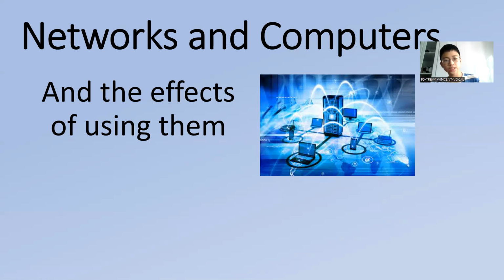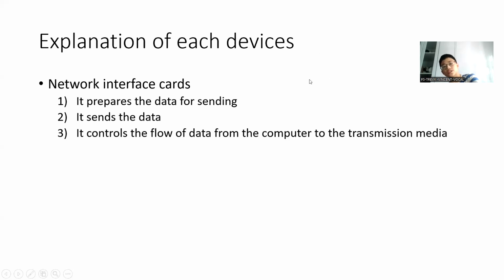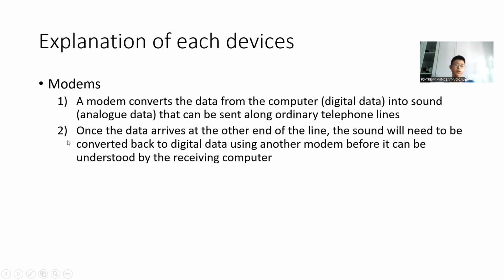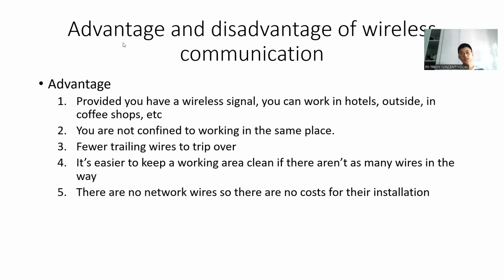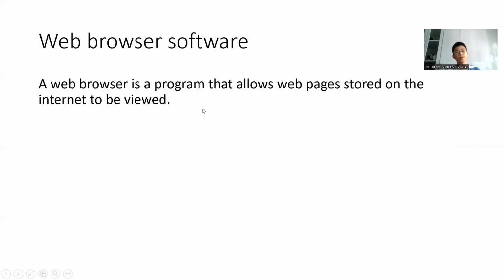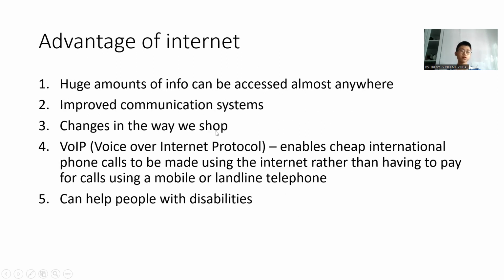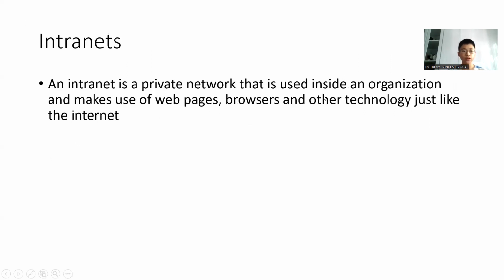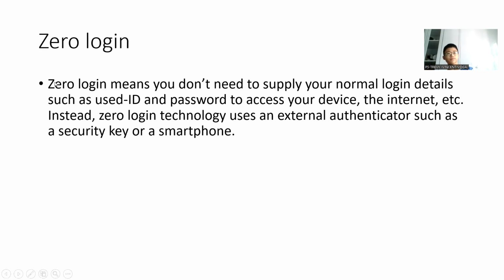ICT Daily Project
Vincent Sec 2-1